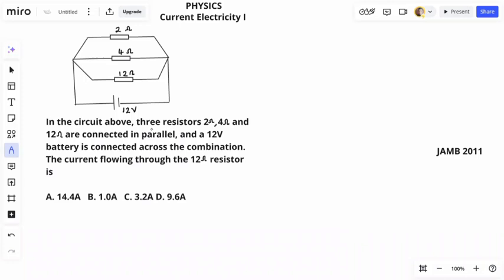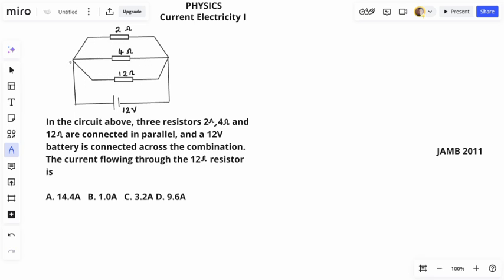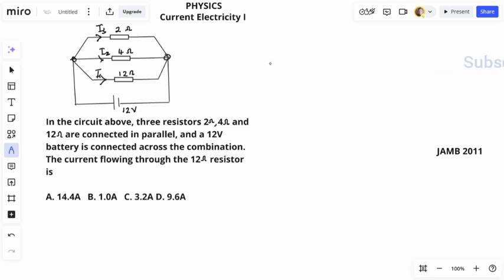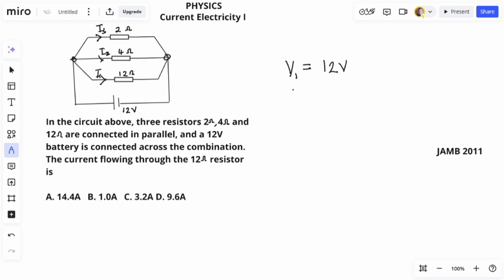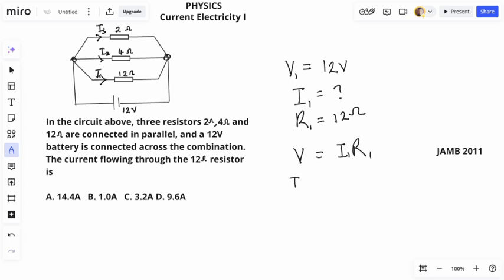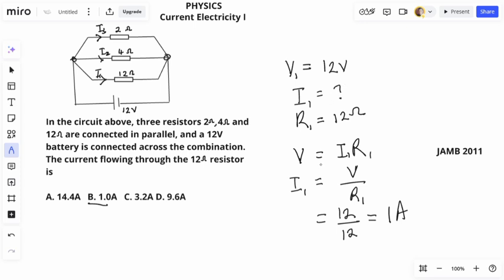How to calculate the current through each resistor in a parallel connection _ JAMB 2011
Question:
In the circuit above, three resistors, 2Ω, 4Ω and 12Ω are connected in parallel and a 12V battery is connected across the combination. The current flowing through the 12Ω resistors is